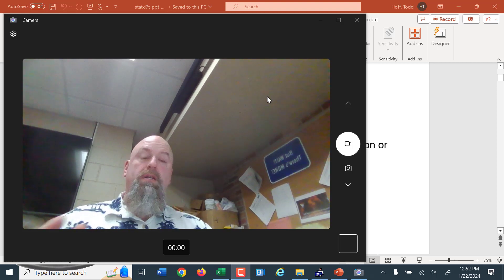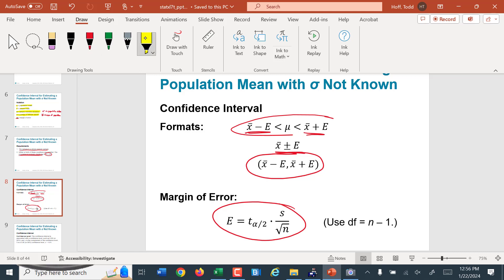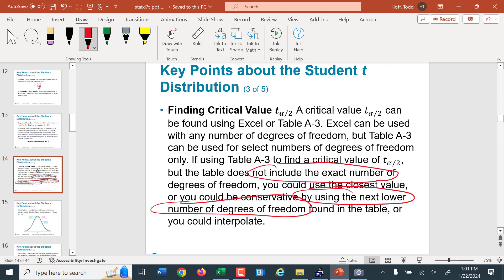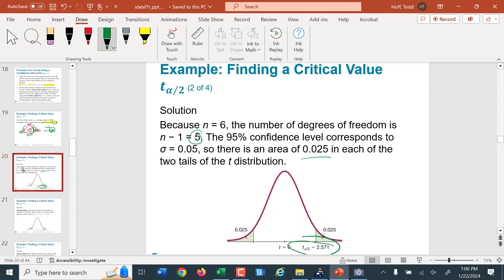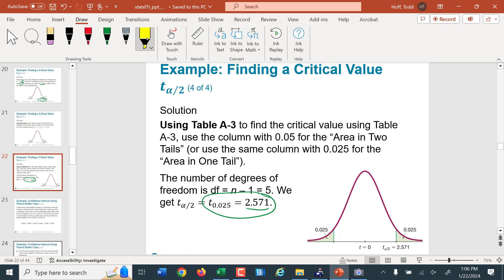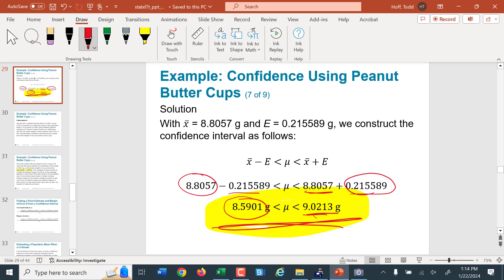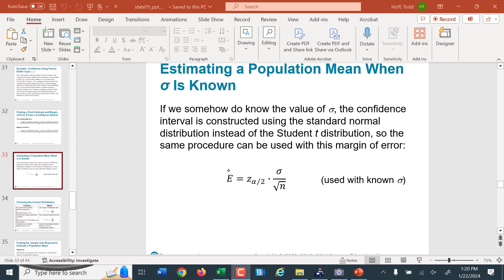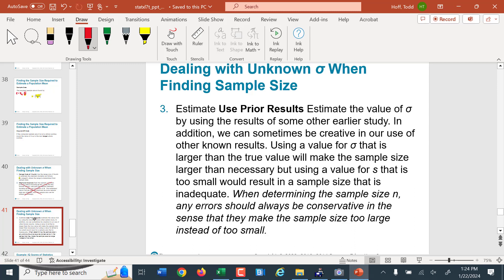Week 9 Part 2 Estimating Means